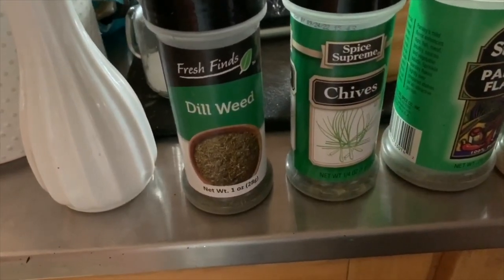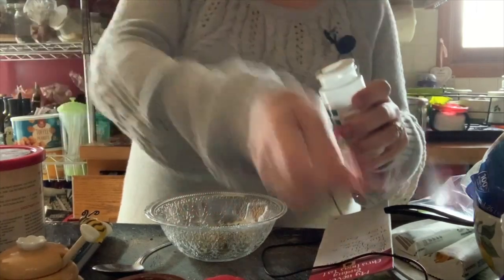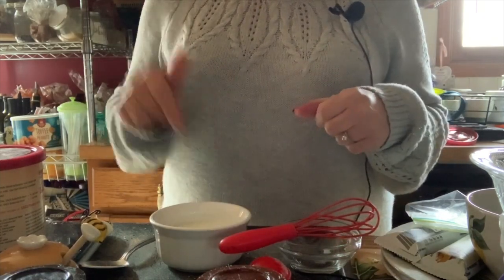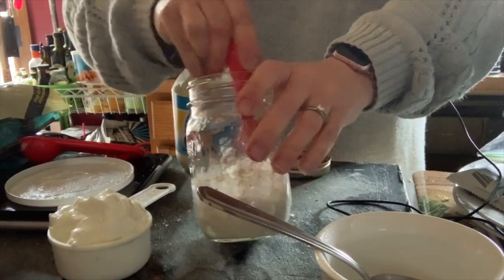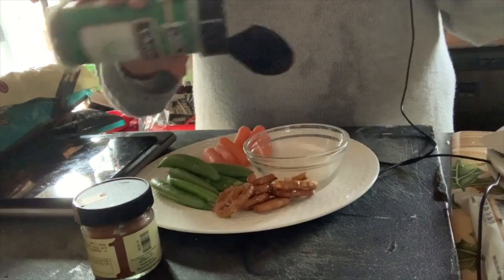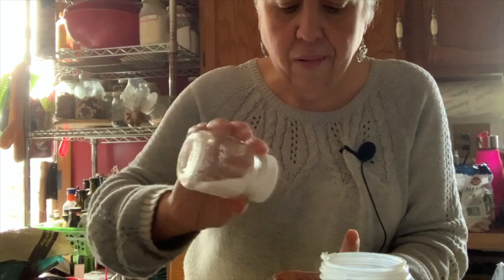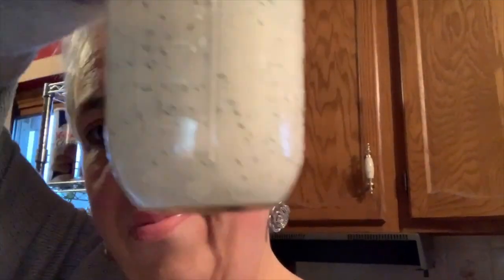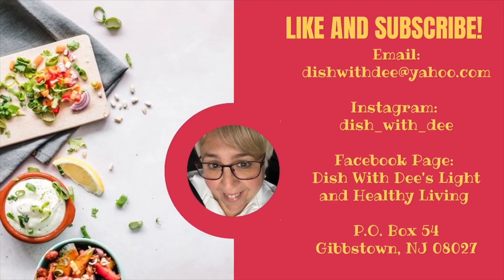Easy Homemake light Ranch Dressing with a homemade ranch mix and homemade buttermilk#ranchdressing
Hi, Welcome to My WW weight loss journey! Come join me and let's lose weight and feel better.